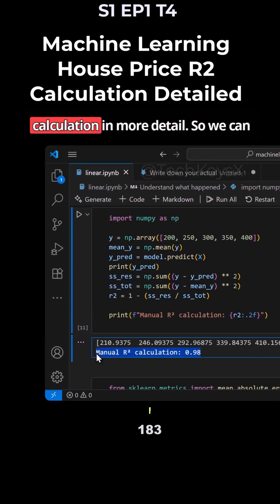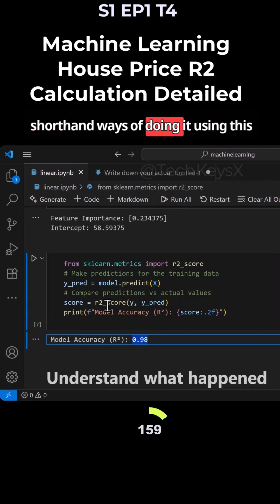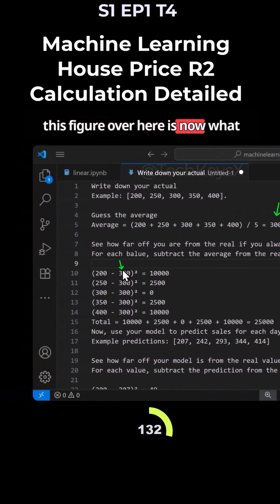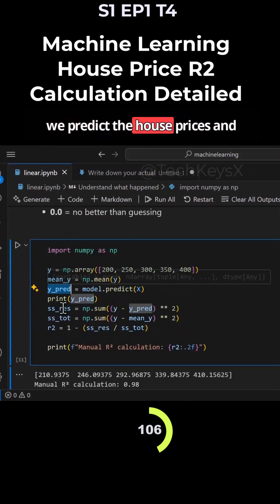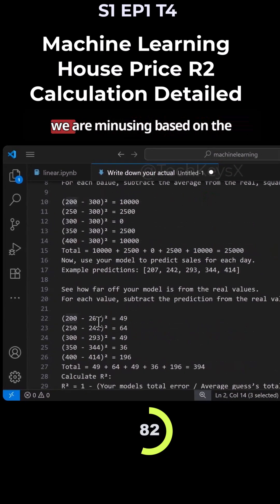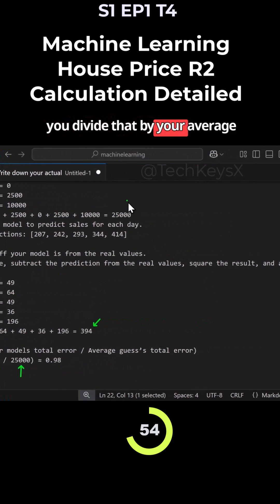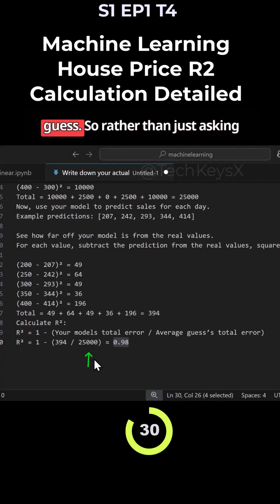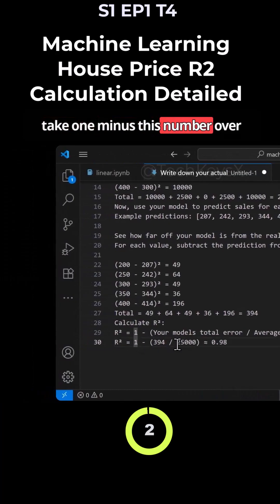S1 EP1 T4 Machine Learning House Price R2 Calculation Detailed